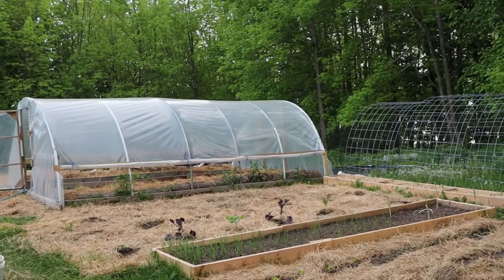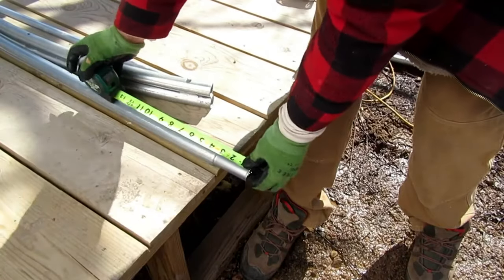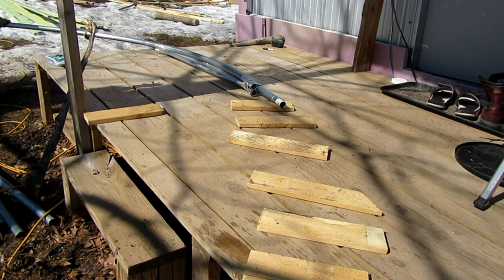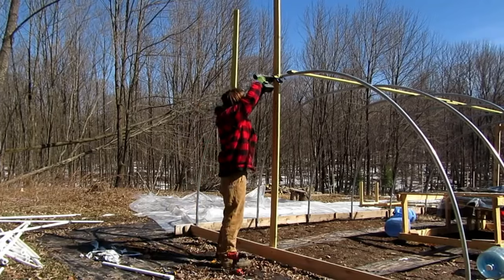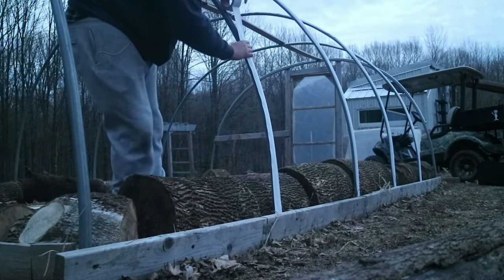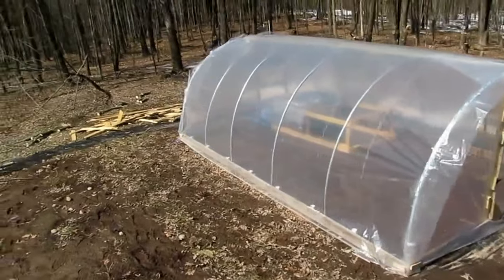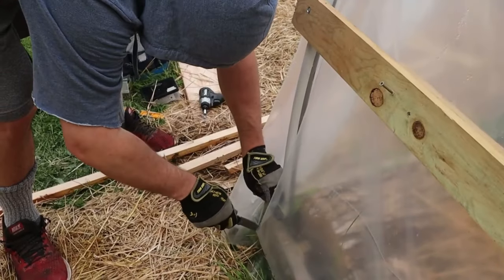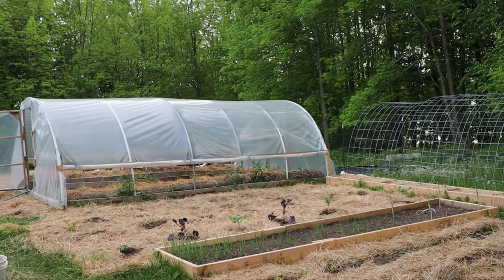DIY Metal Hoop House Build │ Simple High Tunnel Greenhouse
Step by step walkthrough on how we built our metal hoop house.

Material List:
-1-3/8" 17-Gauge Galvanized Top Rail
-6 Mil Greenhouse Plastic
-2x6 Cedar Boards
-2x2 Cedar Boards
-Wiggle Wire & C Channels
-UV Tape
-Rebar
-Door Hinges
-Self Tapping Metal Screws

About Me (Evan):
I moved onto our century old family farm with the goal of turning the land back into a self-sustaining homestead using regenerative agriculture practices. I want to set up long term food systems that will provide my family with food security for the next 100 years.